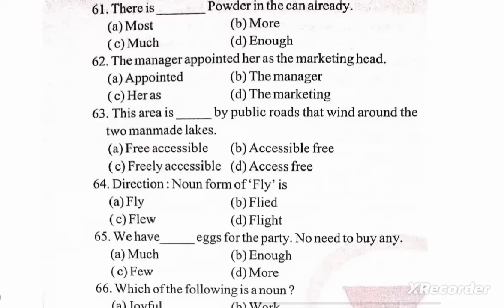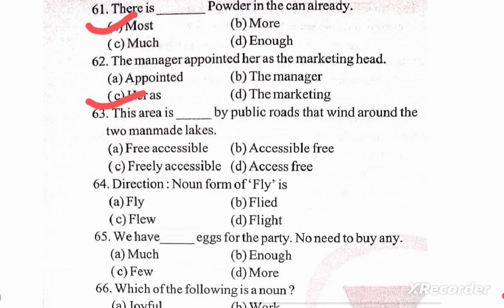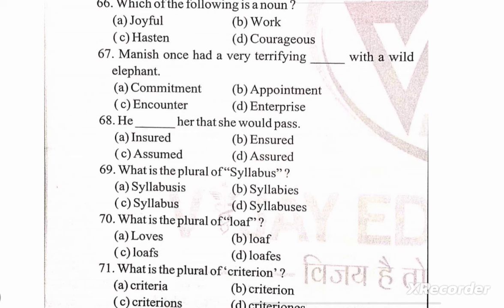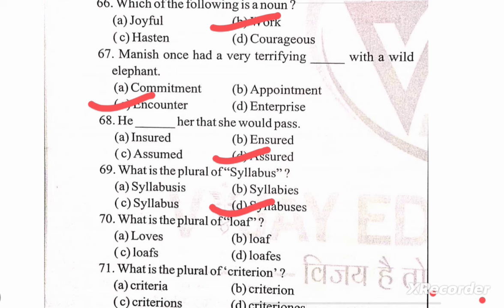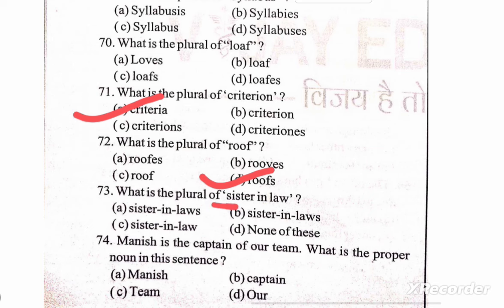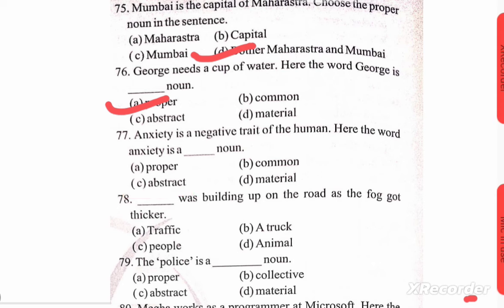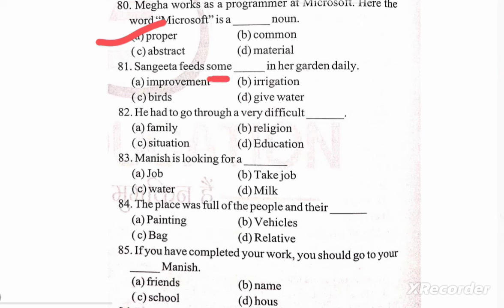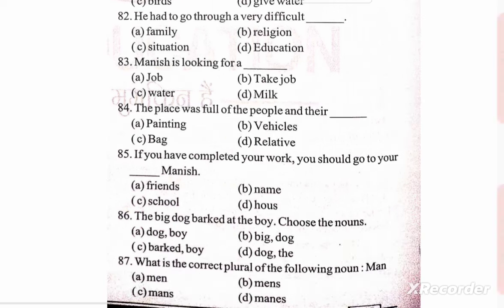English mcq for all entrance exam 02 |Vijay Education booklet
English mcq for bsc nursing

English mcq for all entrance exam

Vijay Education booklet